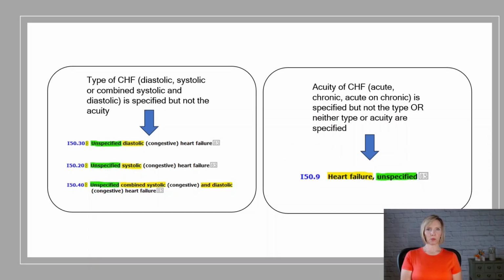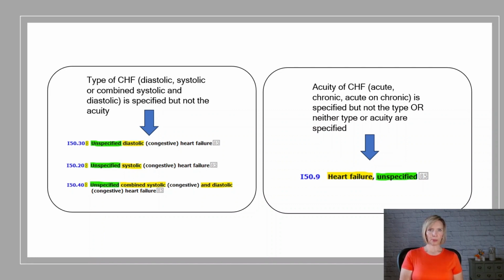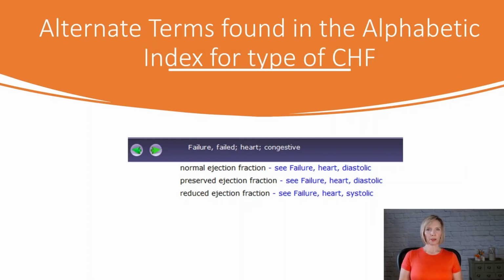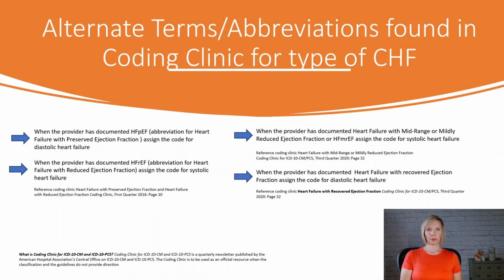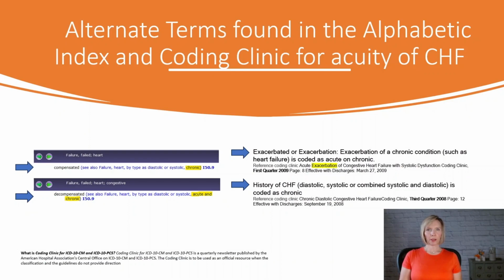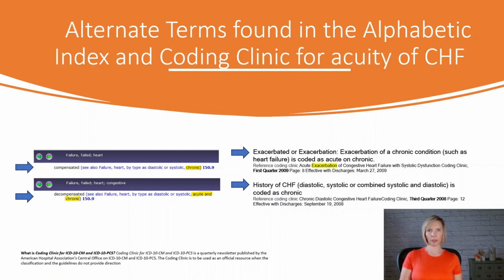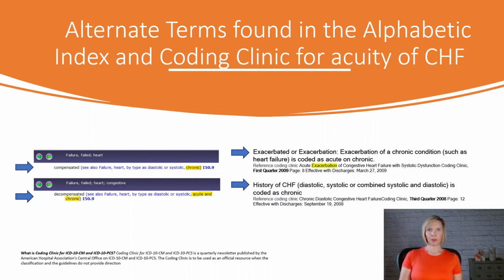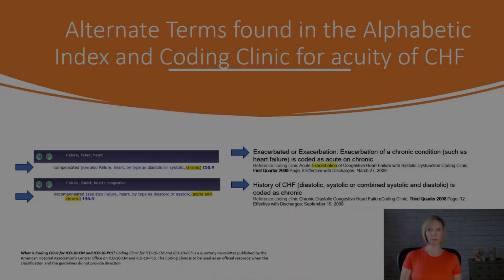Congestive Heart Failure Coding in ICD-10-CM: Type & Acuity Explained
Learn how to correctly code congestive heart failure (CHF) in ICD-10-CM!

In this video, I break down heart failure coding and explain how to identify the type and acuity needed to select the correct ICD-10-CM code. We’ll look at terminology you may see in the medical record and how that documentation affects code assignment.

🔍 What You’ll Learn:

How to determine the type of heart failure
How to identify acute, chronic, or acute on chronic heart failure
How documentation affects ICD-10-CM code selection
Tips for choosing the most specific heart failure code

Whether you're a medical coding student or an experienced coder looking to strengthen your ICD-10-CM skills, this video will help make heart failure coding easier to understand and apply.